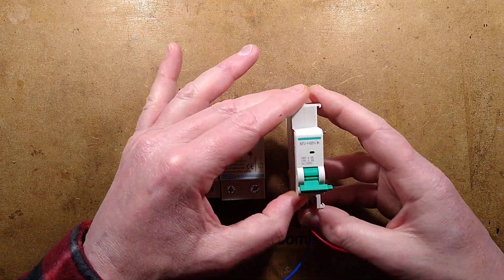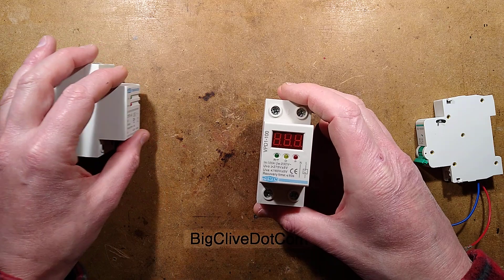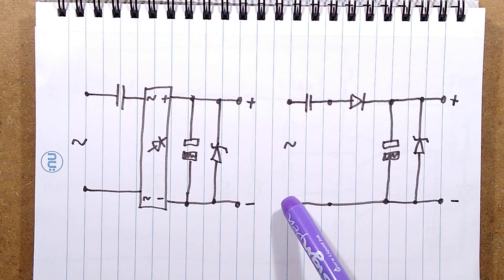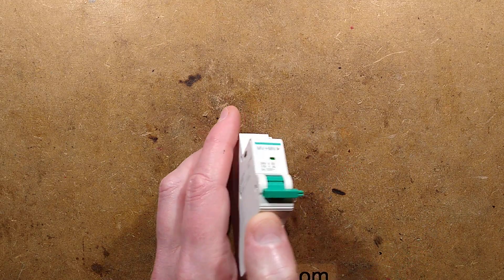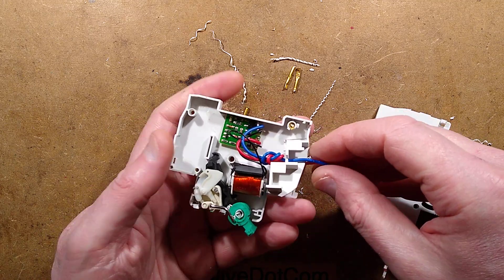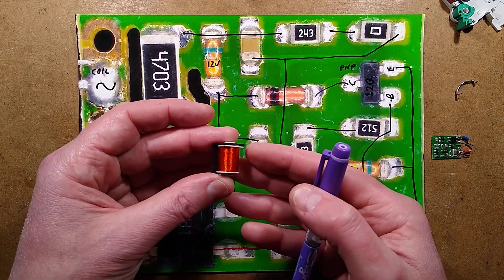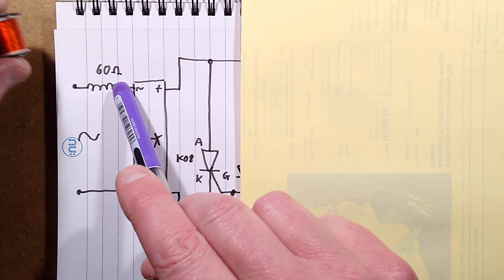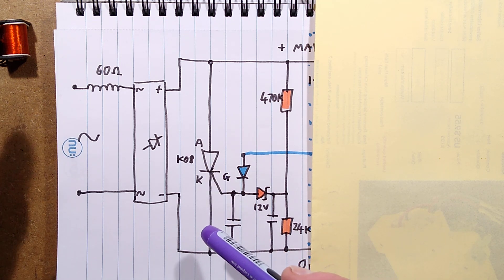Over/under voltage detector - with schematic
This is an odd device.  It attaches to the side of a compatible circuit breaker, and connects to its outgoing connections.  If an overvoltage or undervoltage situation occurs the device triggers and switches off the circuit breaker.

It's important to note that the unit musn't be powered continuously in a fault condition.  If the power is not cut to it when it triggers, then the coil and circuitry will potentially suffer damage.

I took a guess at what the circuitry might be inside, but was completely wrong.  In the true style of cost driven engineering, the circuitry is the cheapest possible.